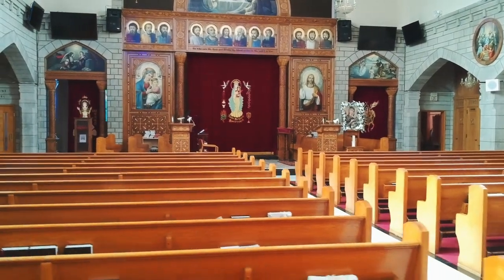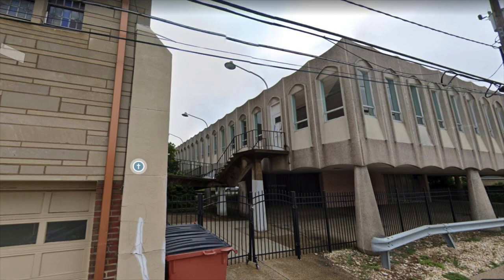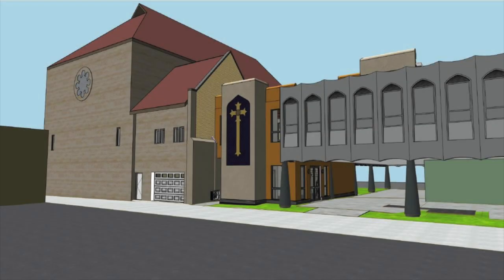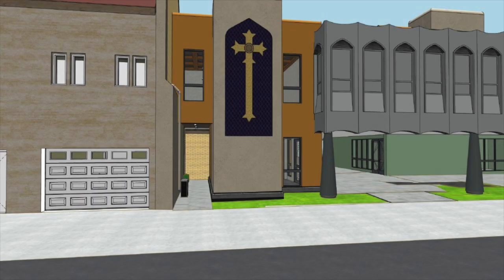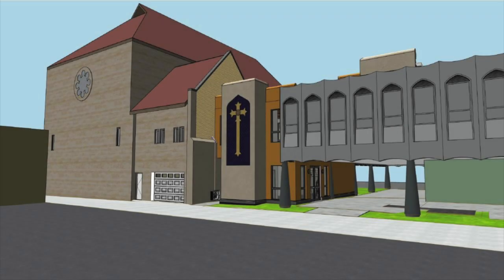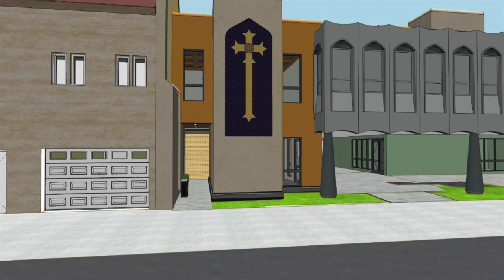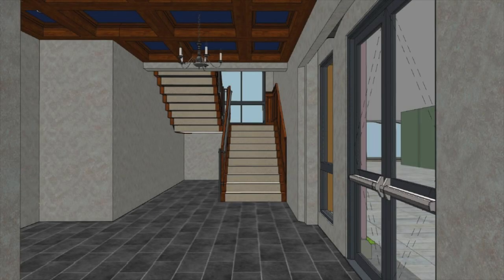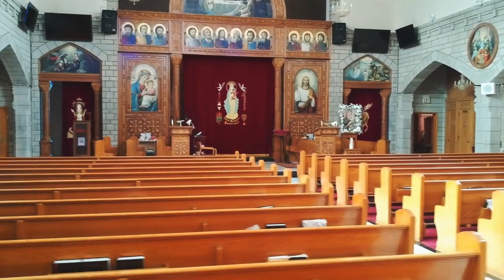youtube video #-DkDI8Oi5P0